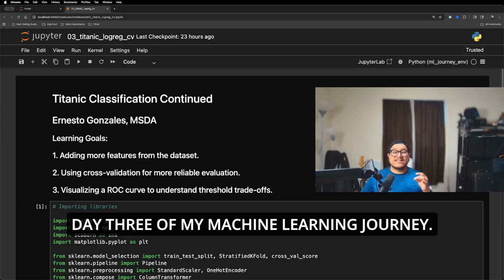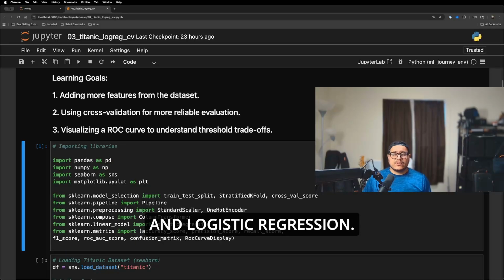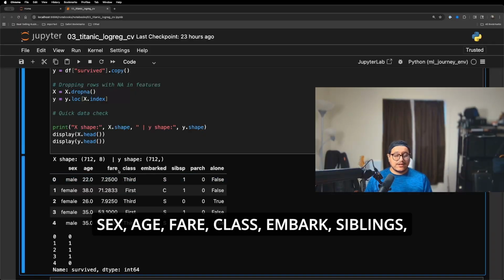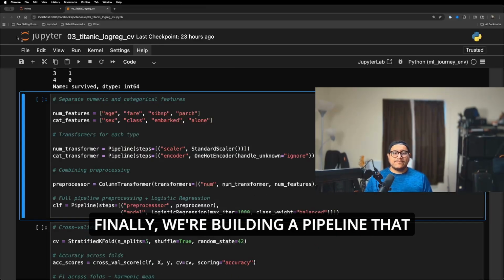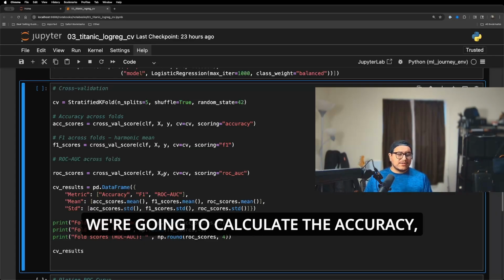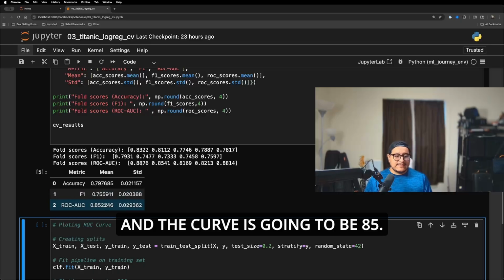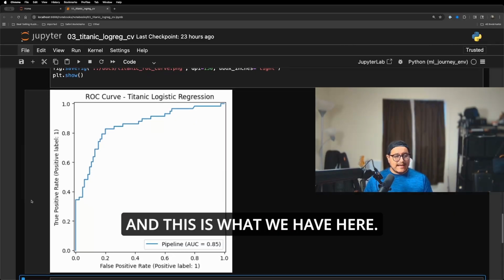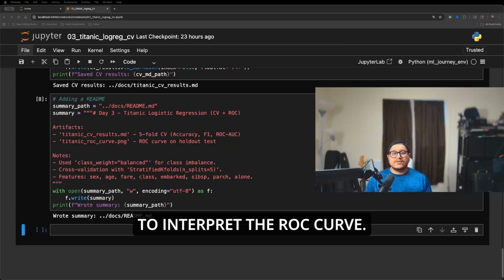Day 3 of My ML Journey | Classification with Cross-Validation + ROC Curve (Python, scikit-learn)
Day 3 of my Machine Learning journey 🚀

Today I improved my Titanic survival model with Logistic Regression in Python using scikit-learn.

What you’ll see in this video:

• Adding more features (family members + alone indicator)
• Building a pipeline with StandardScaler + OneHotEncoder
• Using Stratified 5-Fold Cross-Validation for reliable metrics
• Evaluating with Accuracy, F1, and ROC-AUC
• Plotting and interpreting the ROC Curve
• Saving results and documenting them in GitHub

I’m sharing my progress step by step as I learn, with content in English and Spanish in every video.

Día 3 de mi camino en Machine Learning 🚀

Hoy mejoré mi modelo de predicción de supervivencia del Titanic con Regresión Logística en Python usando scikit-learn.

Lo que verás en este video:

• Agregar más variables (familiares y si viajaban solos)
• Pipeline con StandardScaler + OneHotEncoder
• Validación cruzada estratificada de 5 pliegues para métricas confiables
• Evaluación con Accuracy, F1 y ROC-AUC
• Gráfica e interpretación de la curva ROC
• Guardado de resultados y documentación en GitHub

Estoy compartiendo mi progreso paso a paso mientras aprendo, con contenido en inglés y español en cada video.

journey.